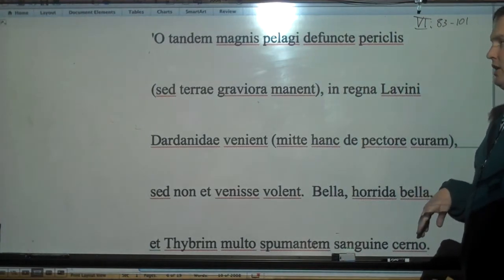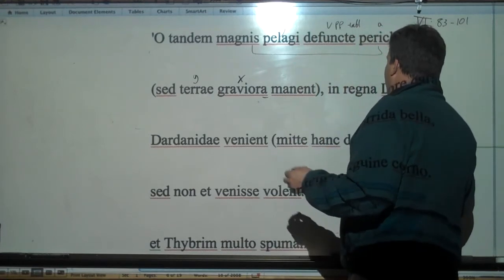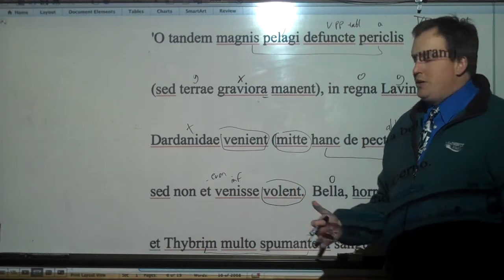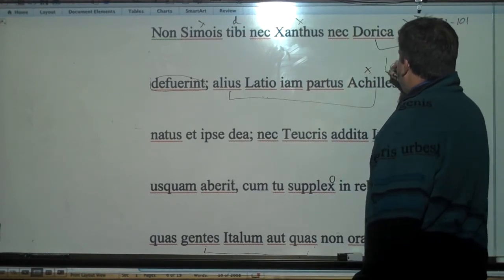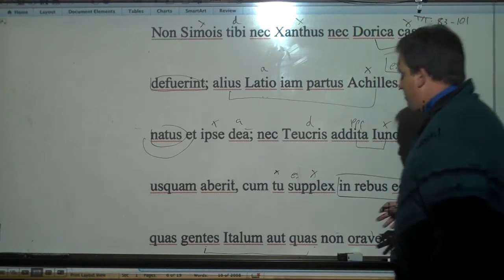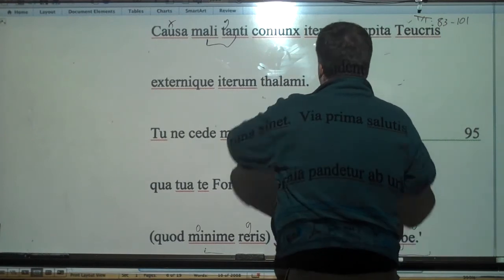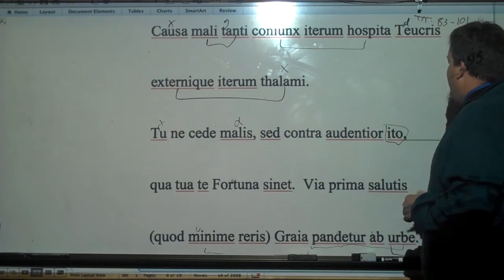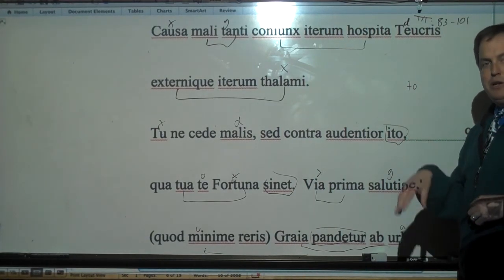Aeneid Book VI lines 83 to 97